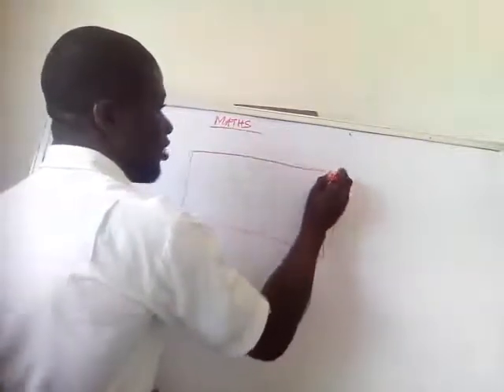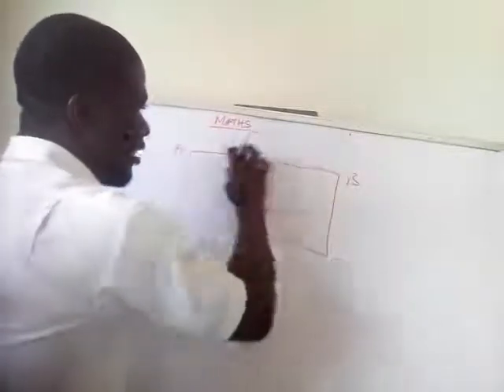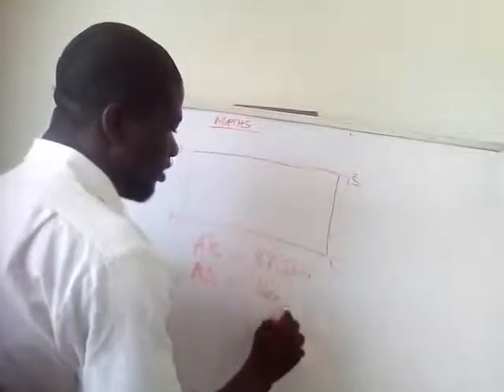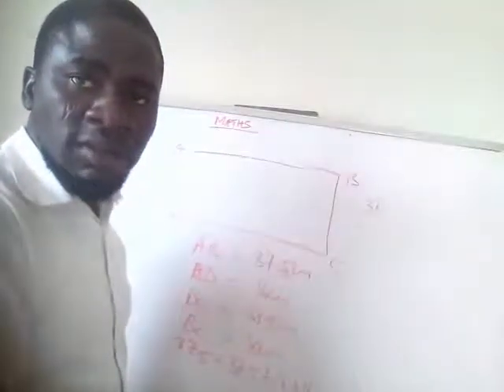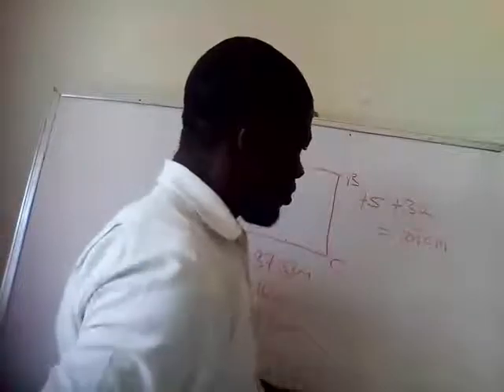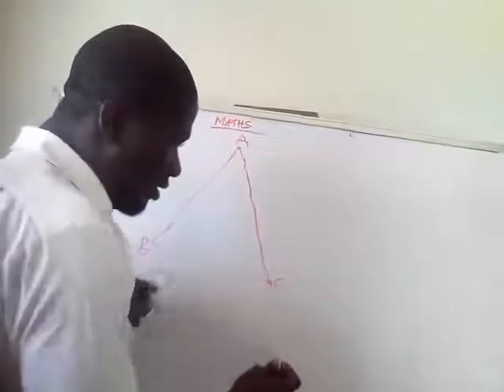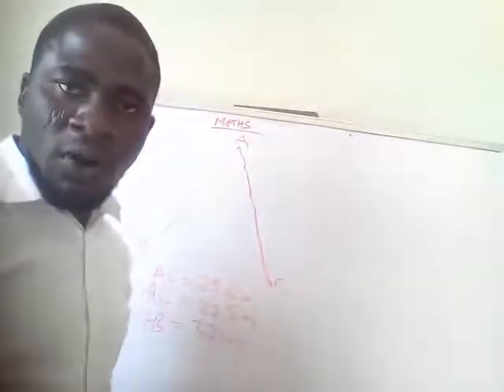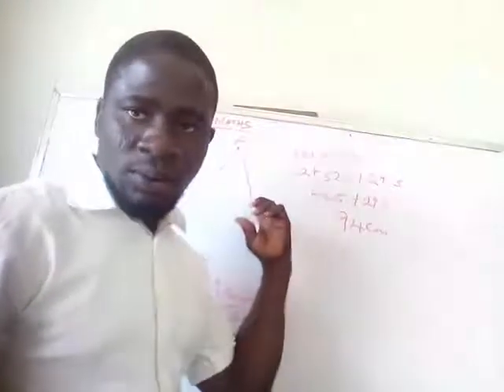JS1 B M